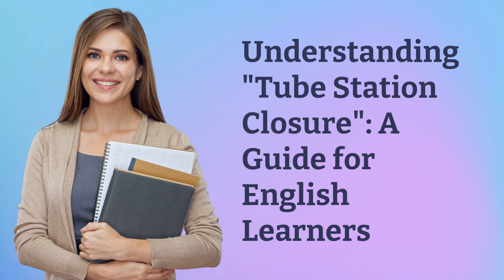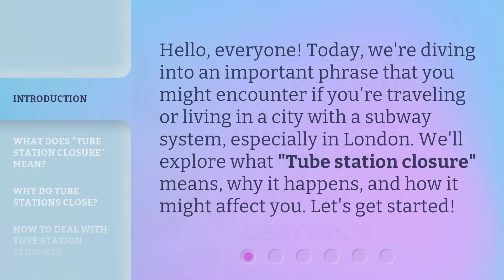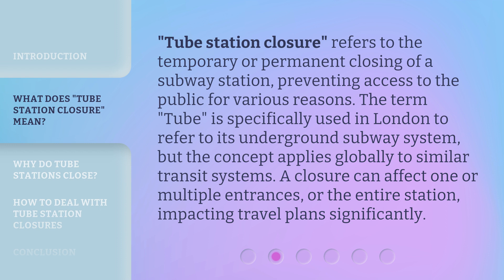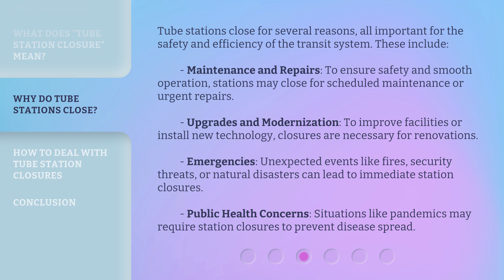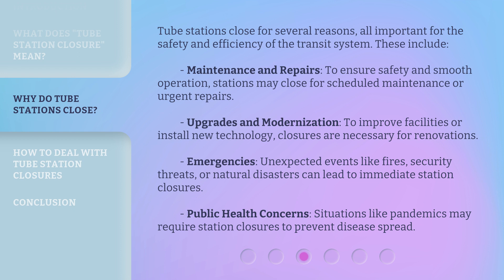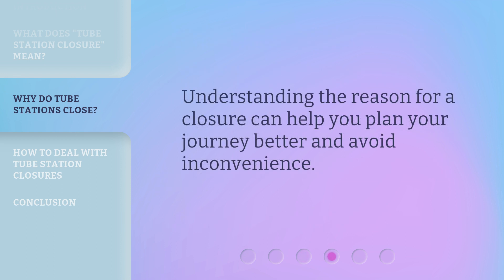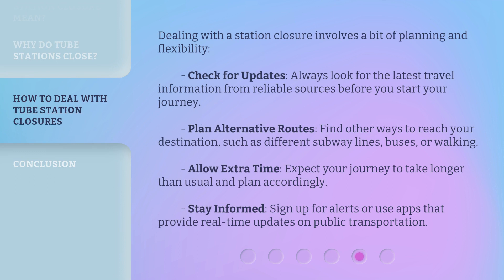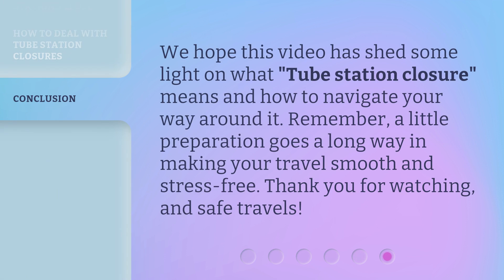Understanding "Tube Station Closure": A Guide for English Learners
Decoding Tube Station Closure: Essential for English Learners • Navigate the complexities of 'Tube Station Closure' with this comprehensive guide tailored for English learners. Learn key vocabulary and phrases to master public transportation in London.

00:00 • Introduction - Understanding "Tube Station Closure": A Guide for English Learners
00:31 • What Does "Tube Station Closure" Mean?
01:02 • Why Do Tube Stations Close?
01:57 • How to Deal With Tube Station Closures